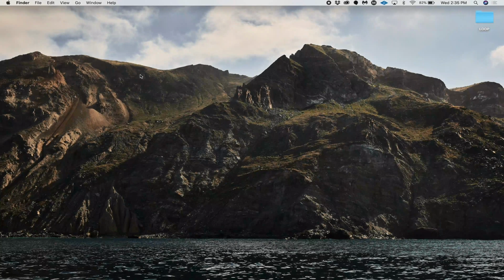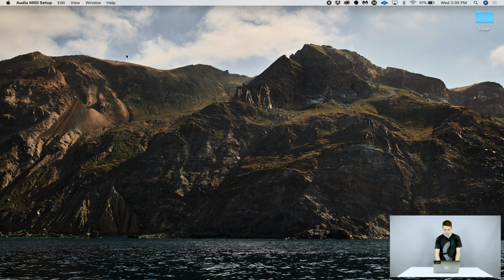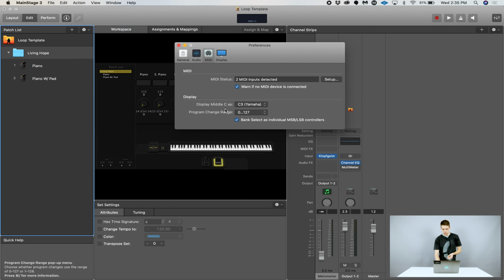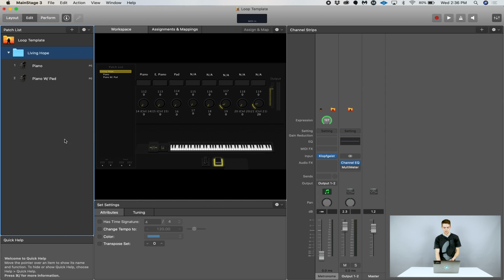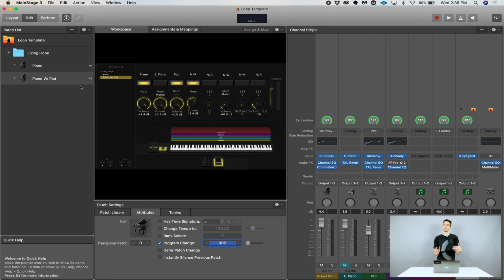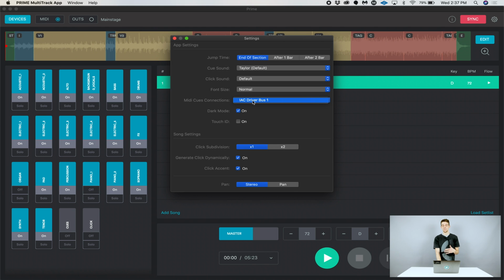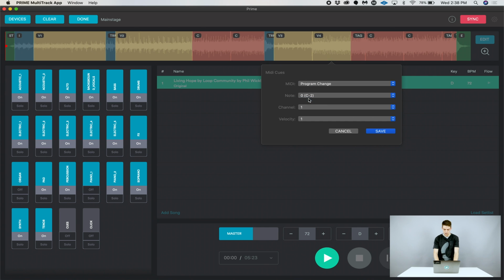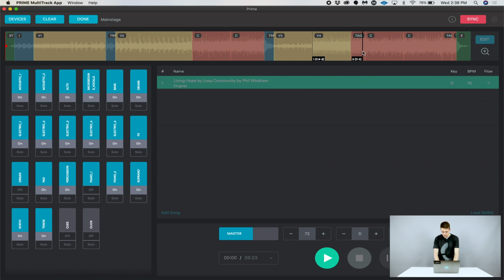How to Trigger Program Changes in MainStage with Prime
Prime now has a MIDI out function! Learn how to set up your midi cues in Prime so you can trigger program changes in MainStage.